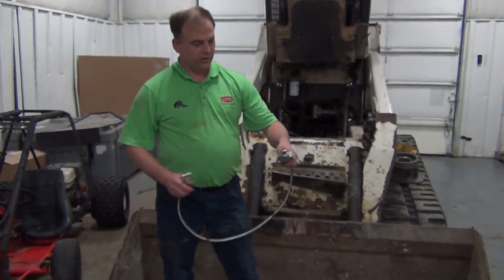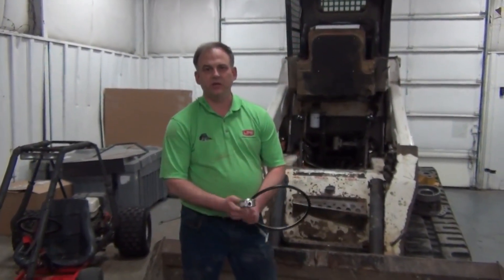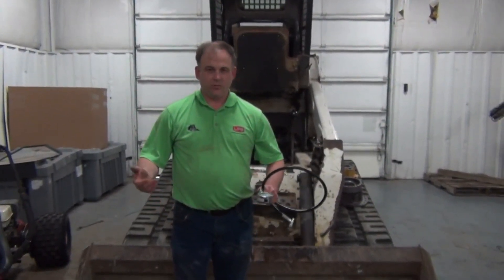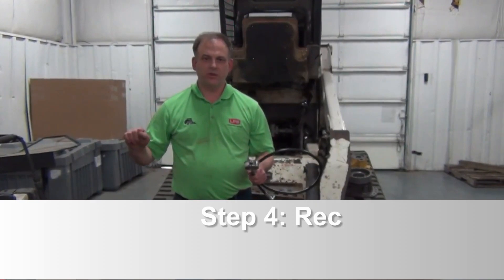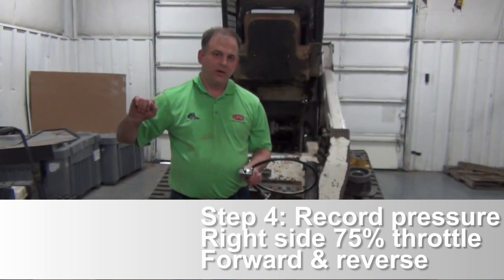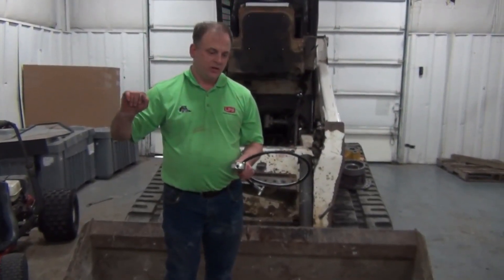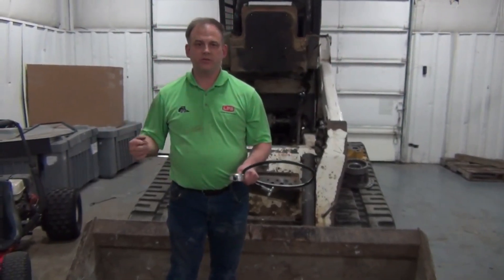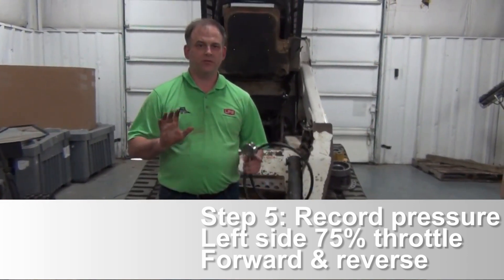How To: Test Bobcat Charge Pressure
If you are having issues with power in your machine, you are going to want to check your charge pressure. Follow along with this video to learn how to record the proper measurements to assess your issue with relative confidence.

Visit us online to view our hydraulic parts or get in touch with a representative who can assist you with parts or troubleshooting